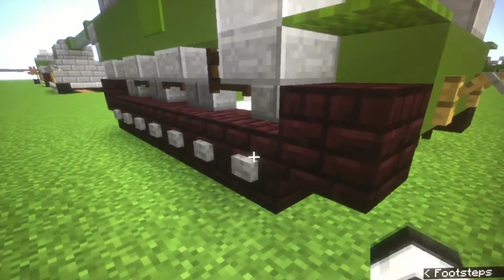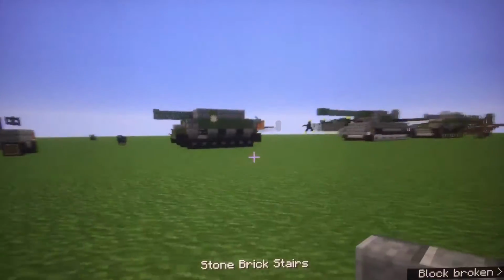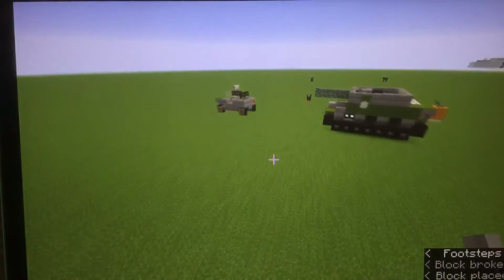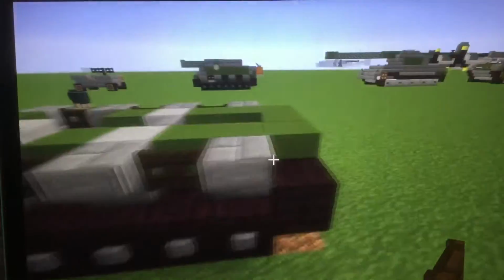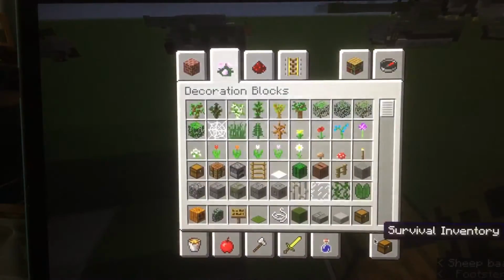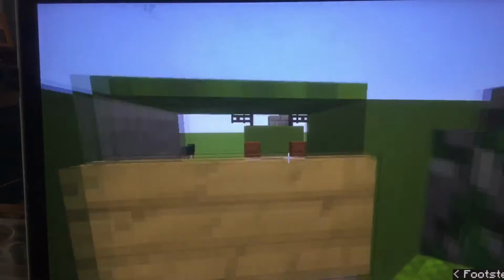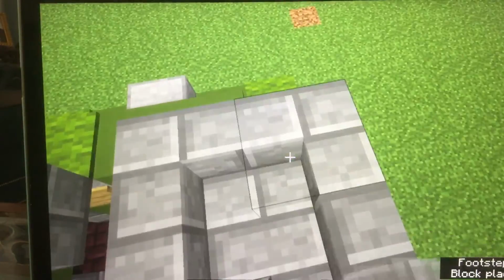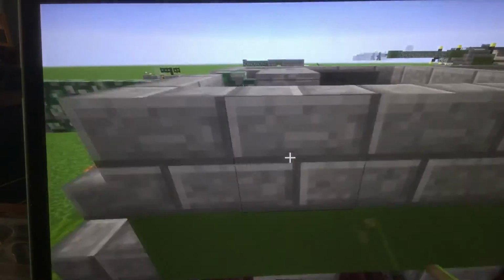M7 priest Minecraft tutorial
An American artillery piece